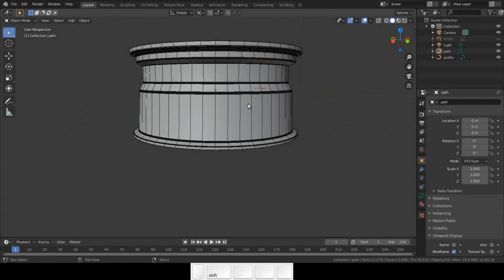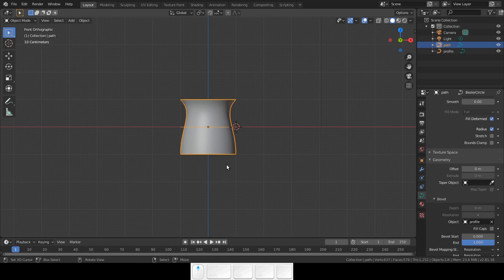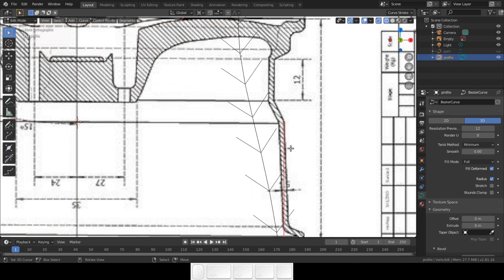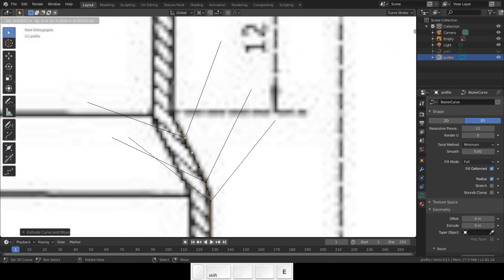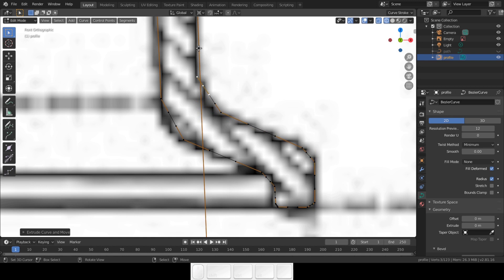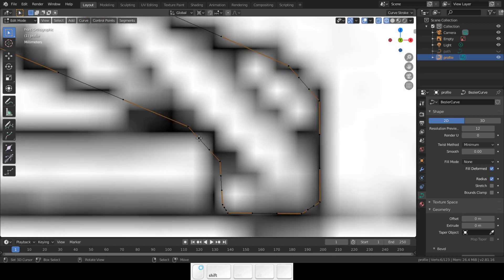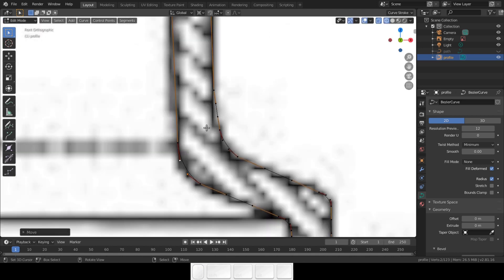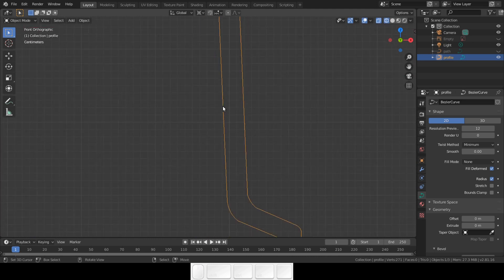Blender 2.82: Modelling with Curves: How to model a Rim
Hey there,

Modelling a rim might look daunting at first. There are a lot of different shapes. Since a rim is a cylindrical object, using our curves is a very good idea.

We start with the base file, we made earlier. Extrude and make the corners.

It is as simple as that.